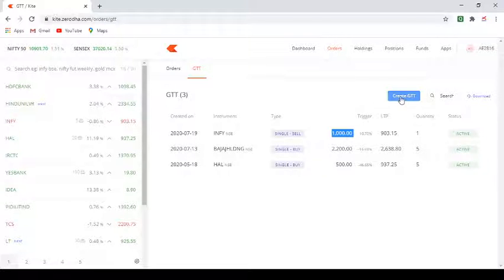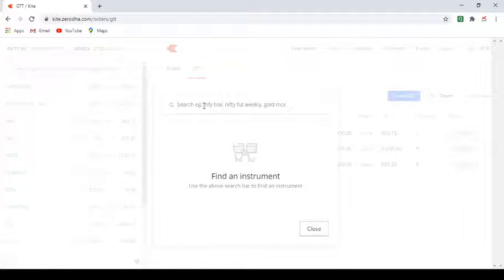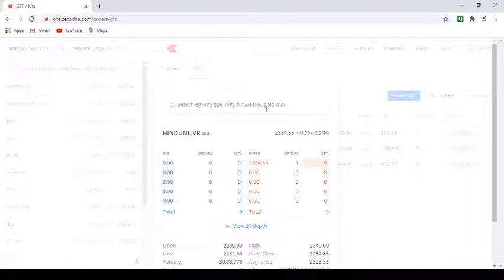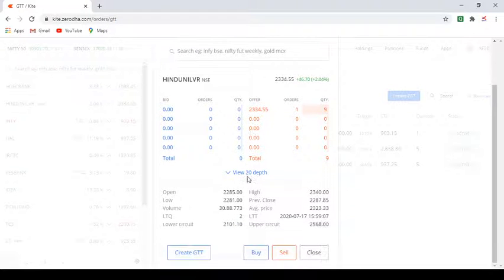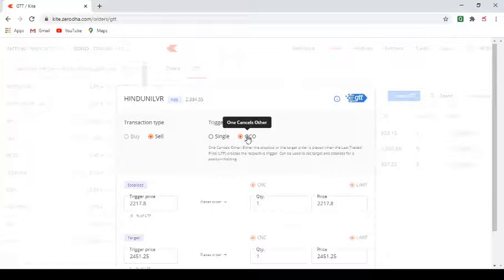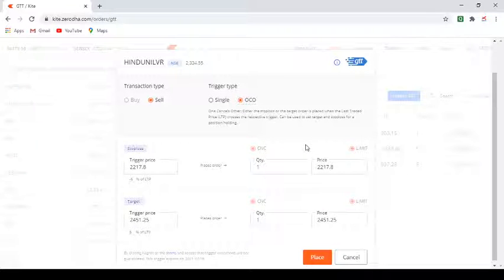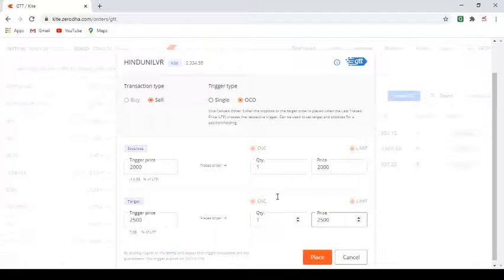Placing GTT orders on Zerodha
How to place GTT orders on Zerodha with a price target